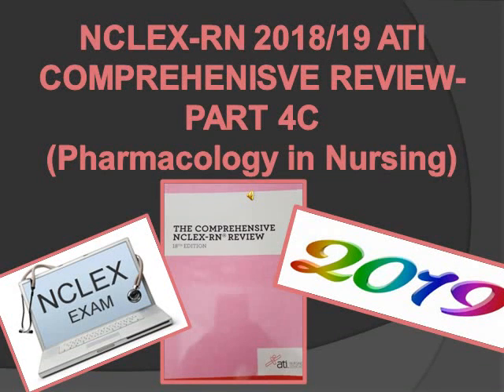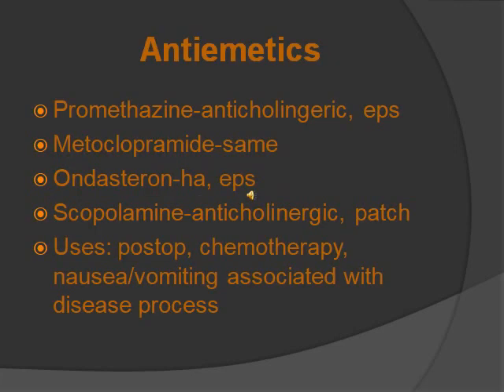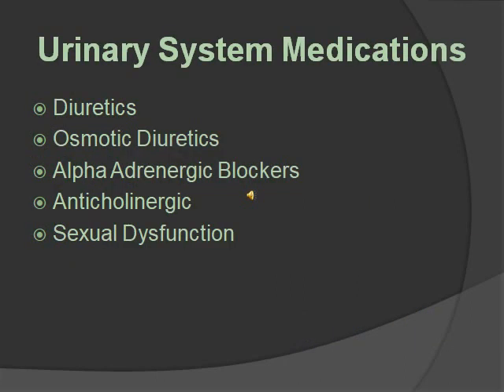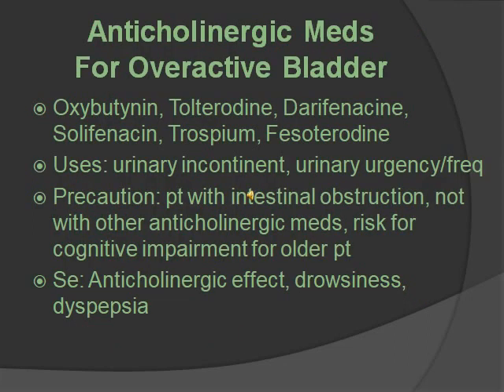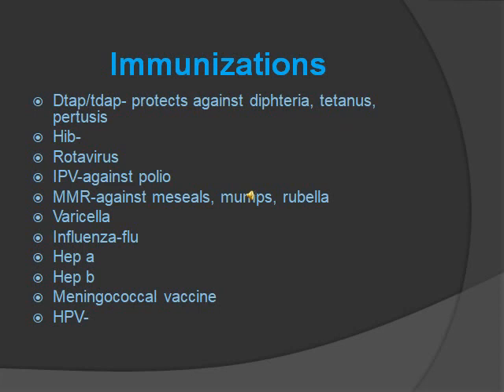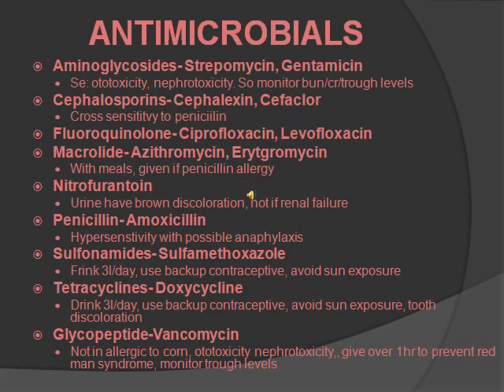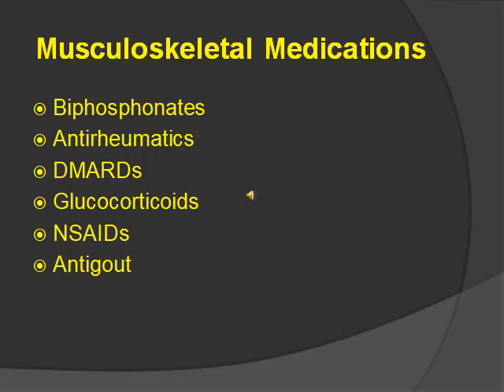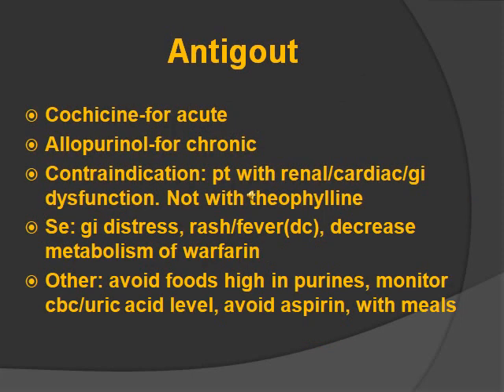NCLEX-RN ATI COMPREHENSIVE REVIEW PART 4C pharmacology(GI meds, diuretics, immunizations&more)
I will go over the NCLEX-RN comprehensive review book . 2018. this is 4C talking about the Pharmacology and Medication for the NCLEX.
(Includes: GI meds, diuretics, immunizations, antibiotics and more)